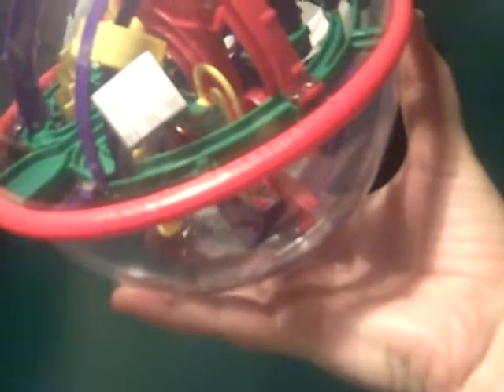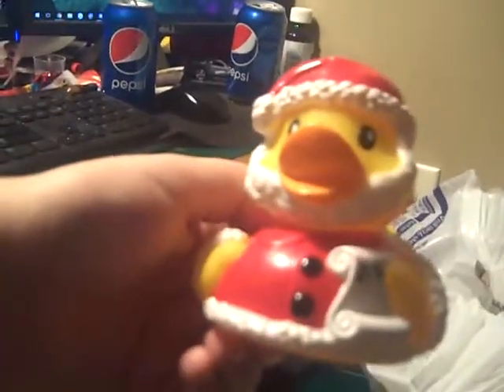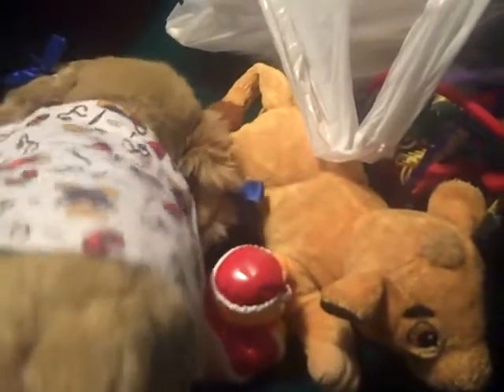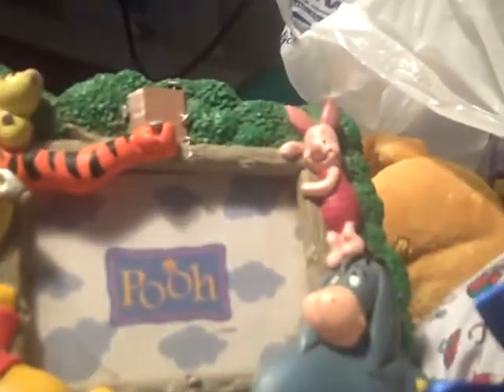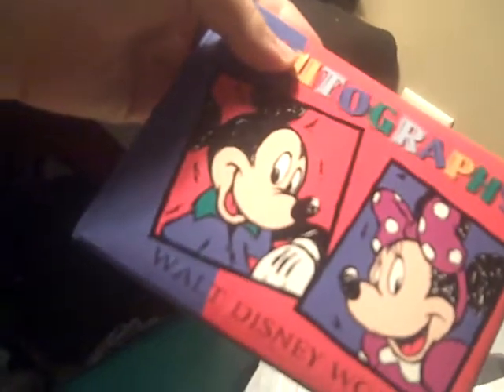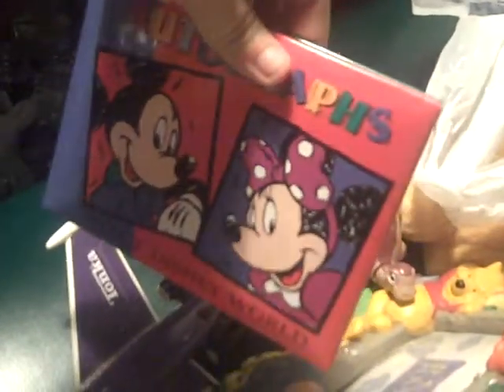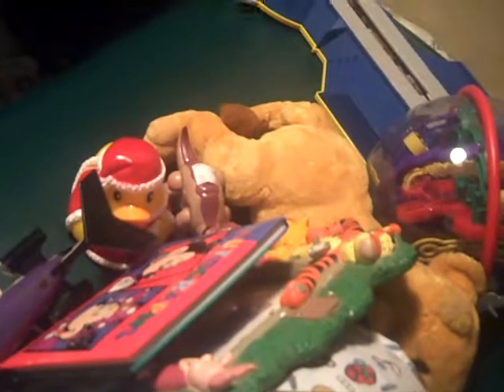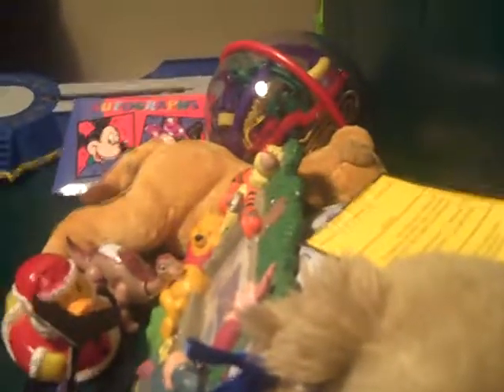Goodwill/Garage Sale Finds Episode 83